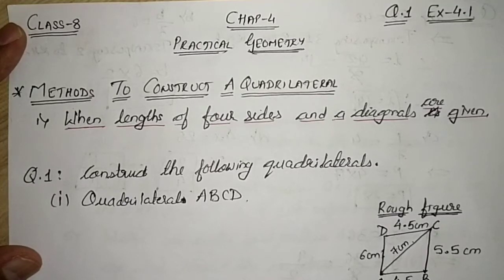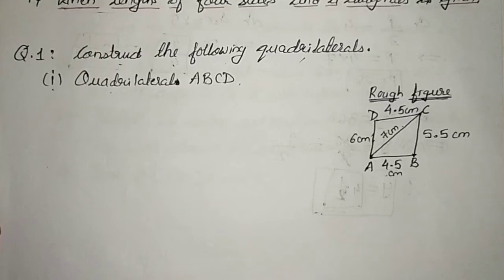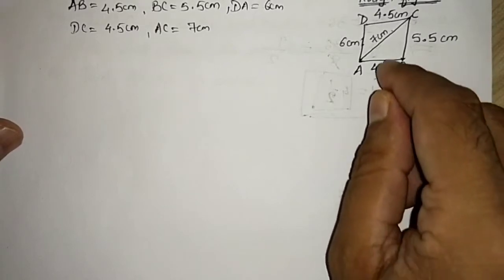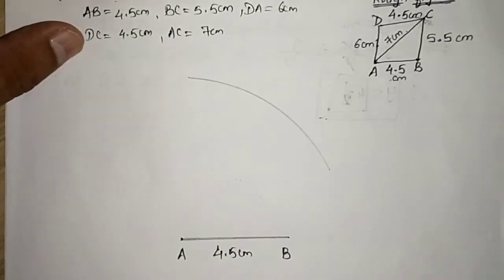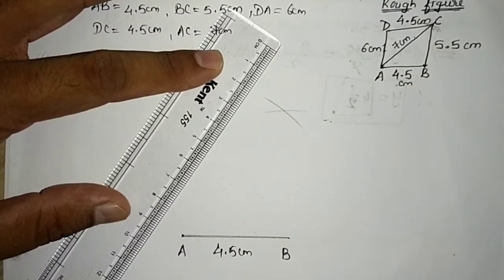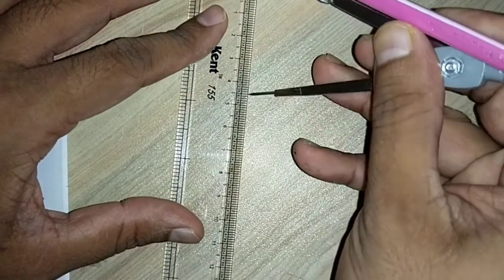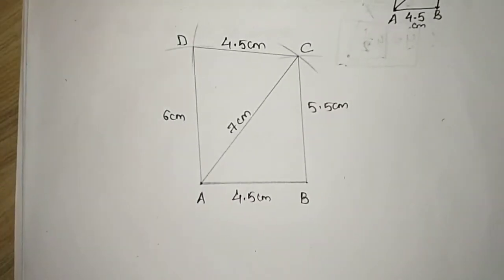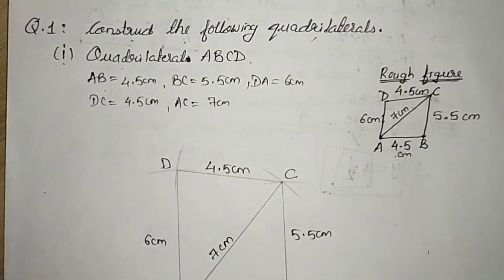Q.1(i) Ex-4.1 Chap-4 - Practical Geometry Ncert Class-8